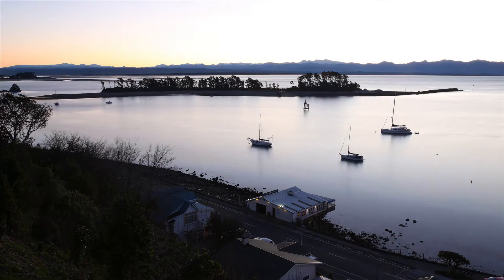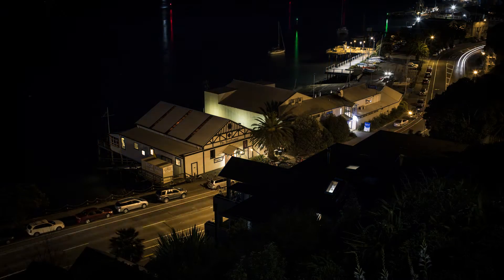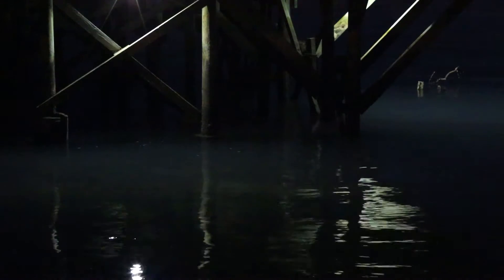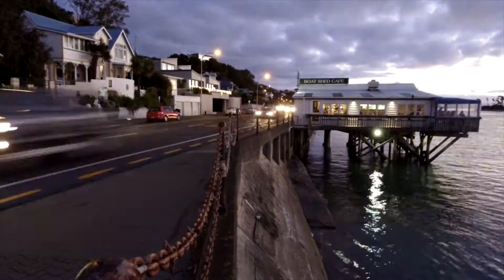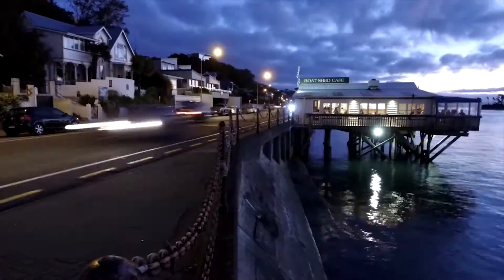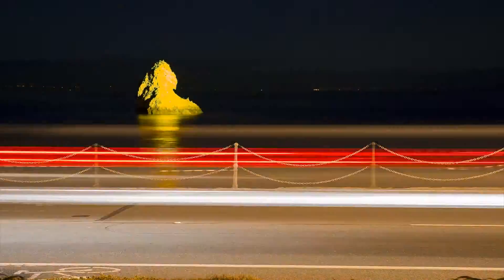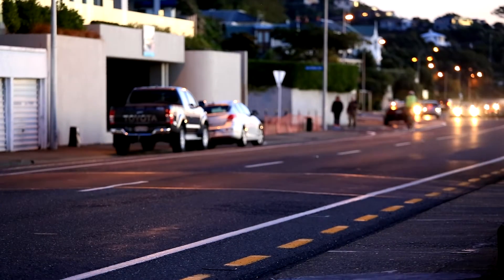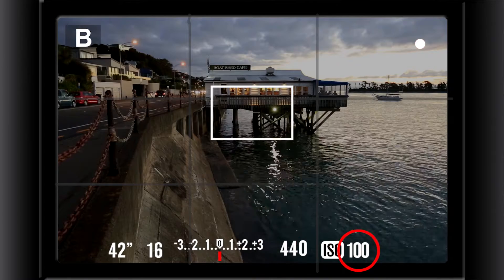LOCATIONZ 11 | Boatshed Cafe Nelson | Time Blending | Landscape Photography Tips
Learn Landscape Photography. Learn to shoot & edit your shots.
Enroll in this on-line masterclass to fast-track your photography.

EPISODE ELEVEN: @  00.01:12
Hot Pixels hit the road to shoot a series of epic landscape photography tutorials. This 'behind the scenes' vlog exposes the trials and joys of the traveling landscape photographer. Sample the scenery of New Zealand's South Island.

In Episode 11, Ray heads to his local waterfront to demonstrate an advanced technique known as Time Blending.
Later, in Photoshop, he merges a Golden Hour shot with a Blue Hour shot to get the ultimate composite image.
DISCOVER YOUR DSLR : Get off Auto, for good.

Fast-track your landscape journey with a qualified teacher, at your own pace. Quality video course with practical exercises.
Get FREE 3 VIDEO LESSONS NOW :

... we'll show you how to stay motivated... and THE ONE THING you need to improve.
COMPOSITION : improve your photography in 5 hours.

Video course on Ray's photography school.

CANON CAMERA GEAR:
Canon DSLR camera 5D MkIII (body only)
Canon DSLR camera 5D MkIII (with 24-105mm f/4 IS lens)
Canon RS-80N3 Remote Switch for 5D
Canon EF 70-200mm f/4 L USM telephoto lens
Canon EF 70-200mm f/4 L IS USM telephoto lens
Canon EF 17-40mm F/4 L wide angle lens
Canon EF 24-70mm f/2.8 L standard zoom lens
Canon Li-ion LP-E6 Battery

MANFROTTO TRIPODS:
Manfrotto 498RC2 Ball Head
Manfrotto MT190X3 190X aluminium 3-section tripod

FORMATT FILTERS:
HiTech 85x110mm Resin Neutral Density Grad Soft Edge 0.9 (3 Stops)
HiTech 85x110mm Resin Soft ND Grads
HiTech 85x85mm Resin ND Starter Kit with 77mm Adapter
HiTech 85mm Filter Holder & 77mm Adaptor

MISCELLANEOUS KIT:
Lowepro Rover AW II Backpack
SanDisk 32GB Ultra SDHC UHS Memory Card
Goja 3 Axis Hot Shoe Bubble Level
Transcend USB 3.0 Multi-Card Reader
MUSIC USED IN THIS EPISODE:

Happy With You | AG Soundtracks